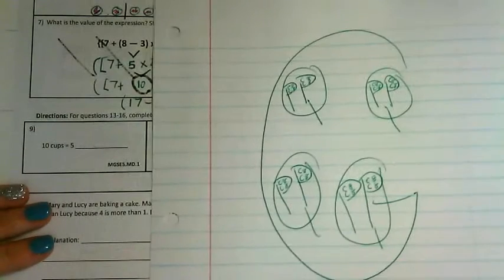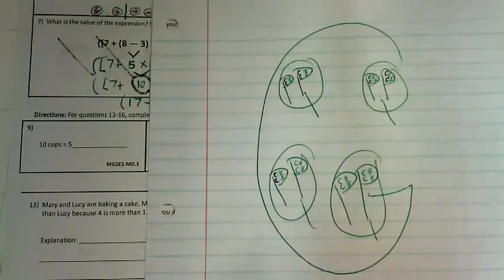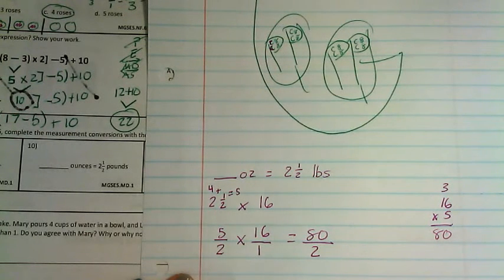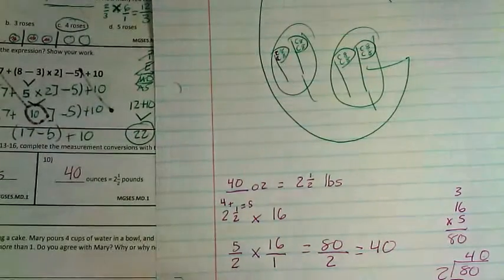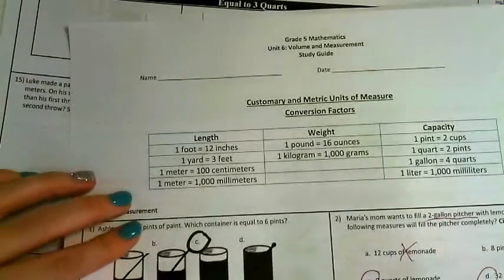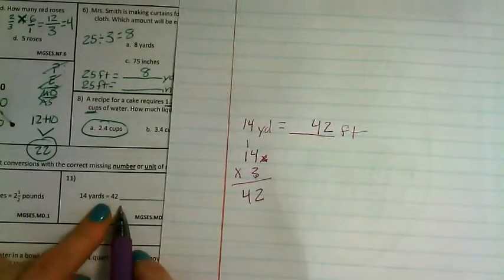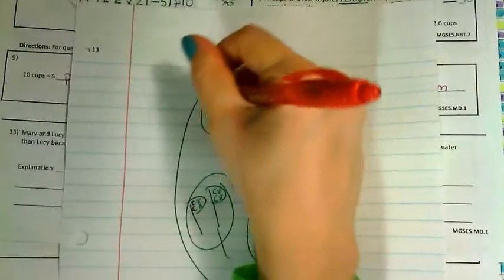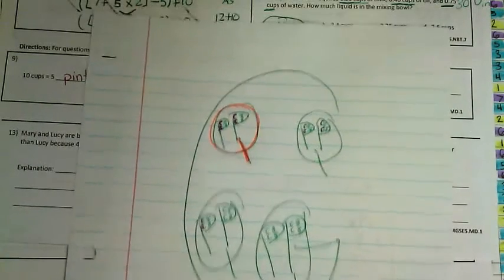Measurement Study Guide Page 2 Numbers 5 13